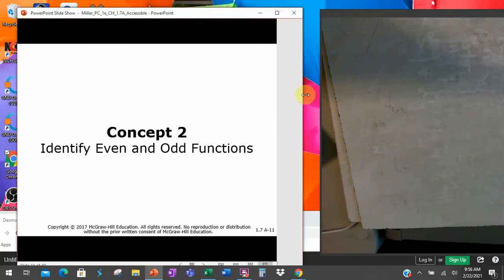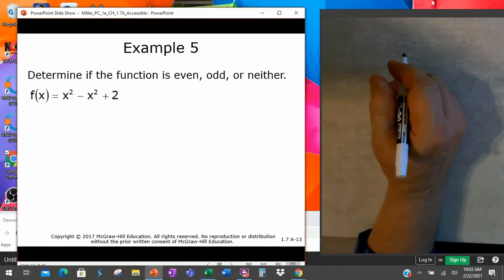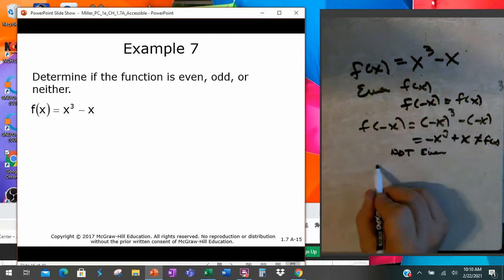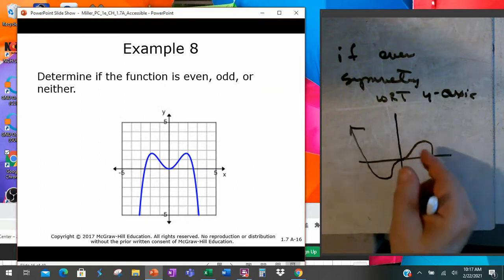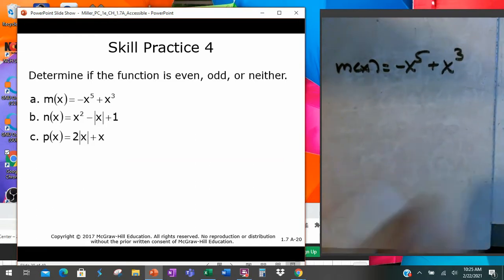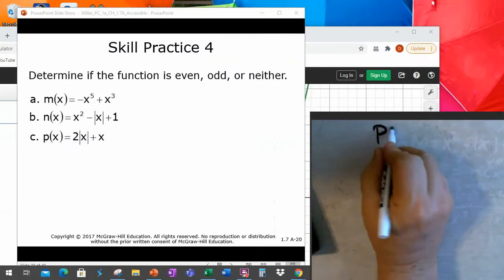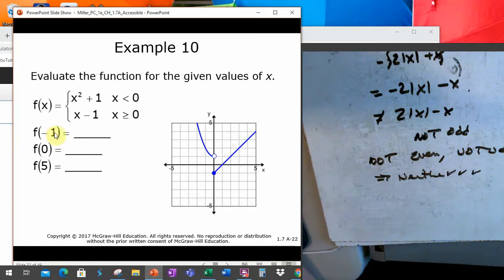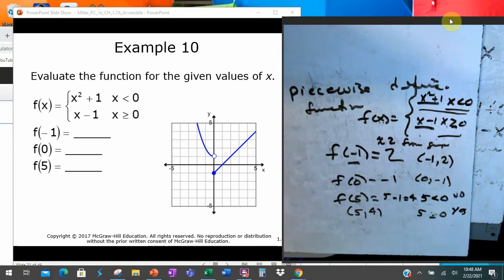JCC MAT171 Chapter1 7